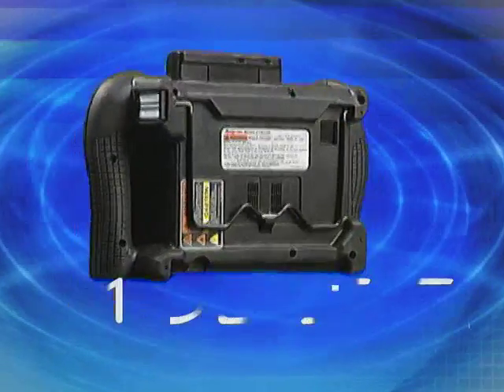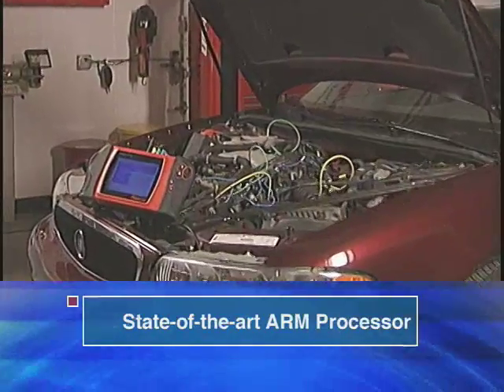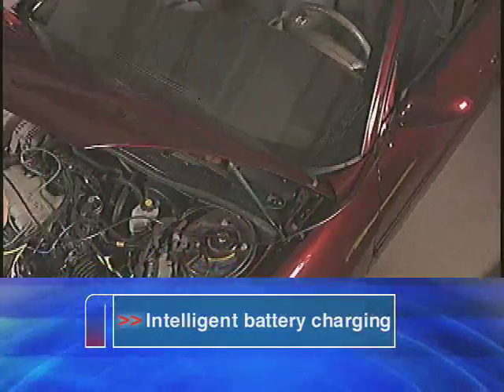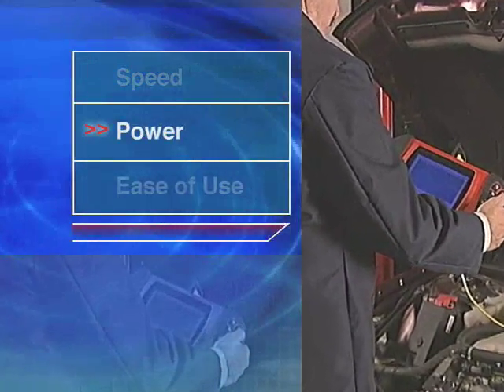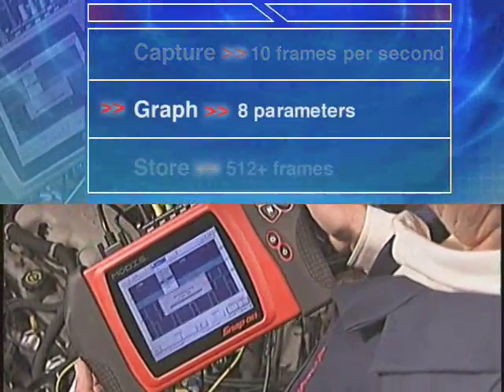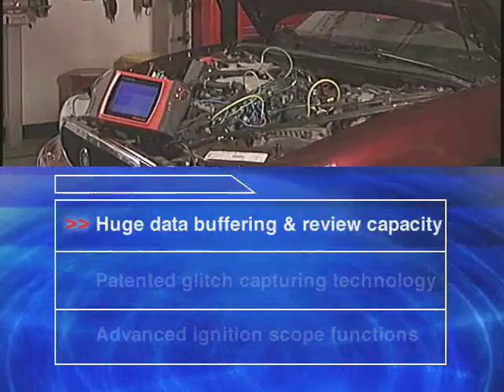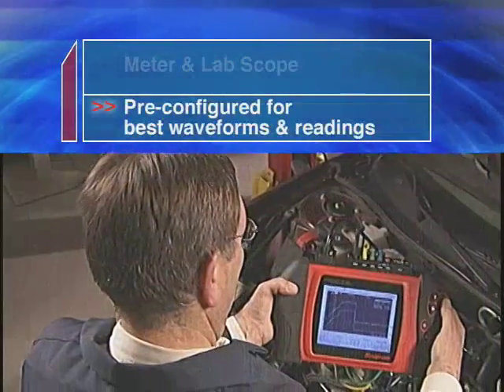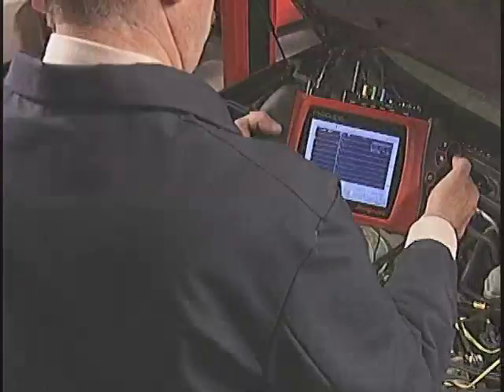Snap-on MODIS - Scanner, Lab and Ignition Scope, and More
Quick overview of the Snap-on MODIS. A diagnostic platform that provides professional technicians with the ability to diagnose and guide the repair of most Asian, Domestic and European vehicles. If you have a dash warning light on, look for a repair shop with a Snap-on MODIS, SOLUS PRO, SOLUS, ETHOS or Scanner. MODIS has a Scanner, Fast-Track(r) Troubleshooter information, lab and ignition scope and dual graphing meter.